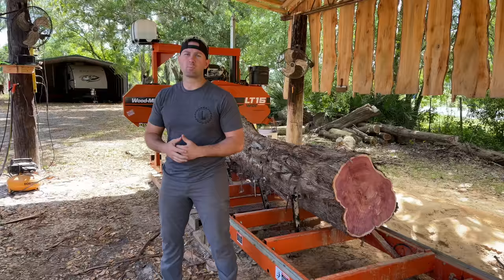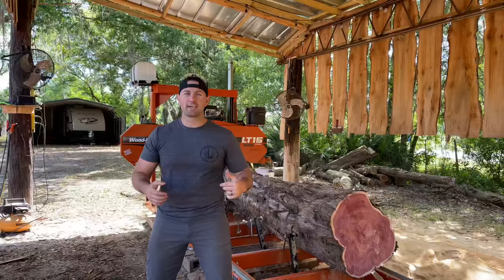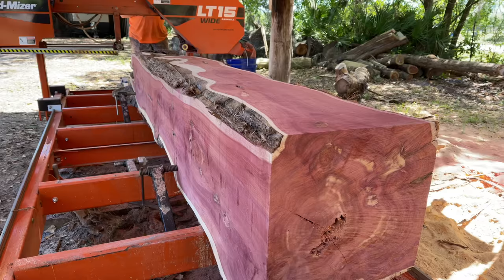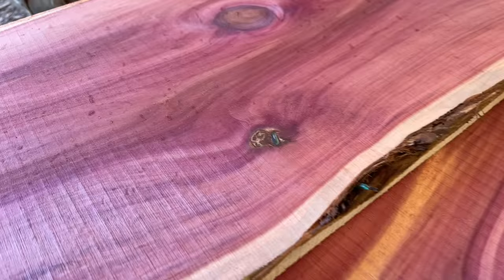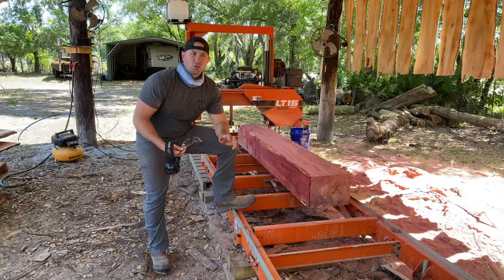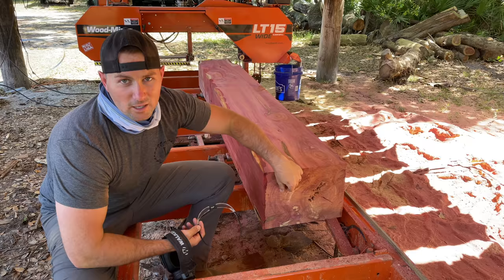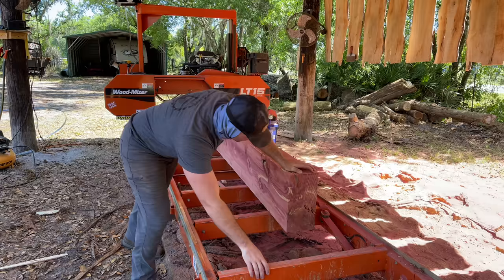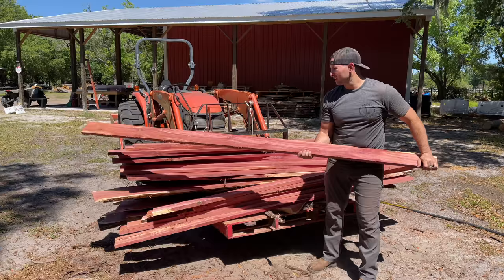Our Most Beautiful Boards Yet From An Ugly Old Cedar Log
In this video, we are taking an old cedar log from our pile and cutting it into beautiful 1" thick boards. You'll notice we hit some metal in this log but the end results still turned out nice.

Big Thank You to OLIGHT!
OLIGHT Rechargeable Flashlights!!
Baton 3
1. The world’s FIRST flashlight with a portable Wireless Charging Case
2. The innovative tailor-made charging case can also be used to charge your S1R and S1R II
3. Max incredible runtime of 20 days, longer than S1R II. It will be even longer with a charging case
4. Incredible max output of 1,200 lumens and 166-meter throw
5. Compact size making it a perfect EDC light
6. Magnetic charging
7. Standard and Premium Editions with three colors for your choice, including Black, Red, and limited edition Blue

Zoe and My other YouTube Channel
Home Between The Oaks